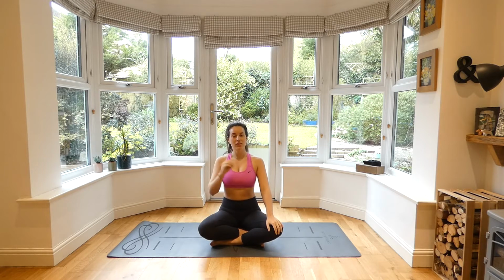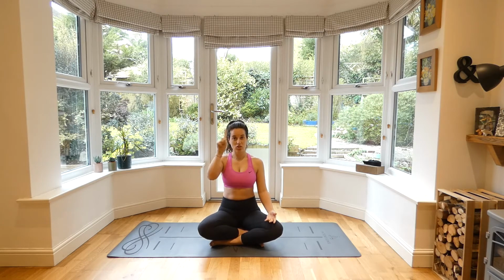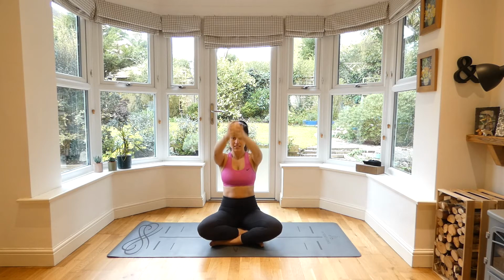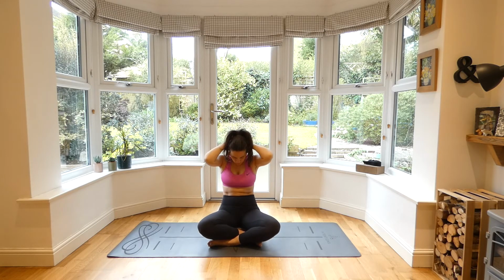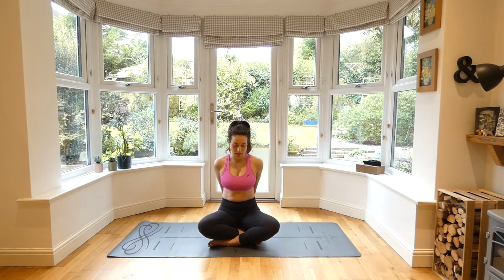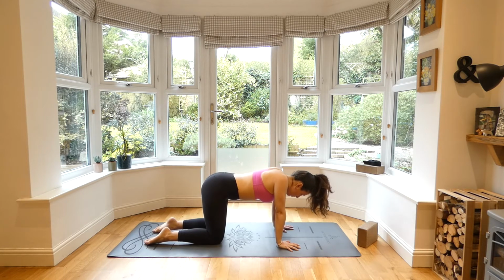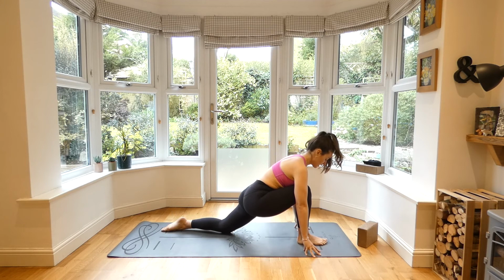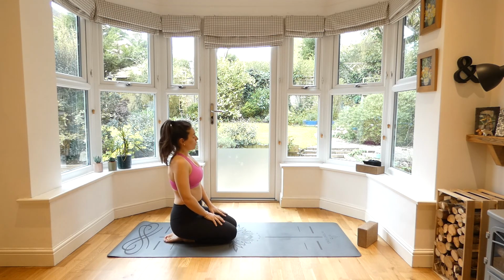20 MINUTE SHORT & SWEET YOGA STRETCH | Desk Stretches for Anytime | All Levels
Join us for a quick and effective 20-minute yoga stretch session designed to release tension and promote flexibility, perfect for any time of day. Whether you're taking a break from work at your desk or winding down after a busy day, these gentle stretches will help alleviate stiffness and improve circulation throughout your body. Suitable for all levels, this short and sweet practice will leave you feeling refreshed, revitalized, and ready to tackle whatever comes your way. Roll out your mat and join us for some much-needed self-care!